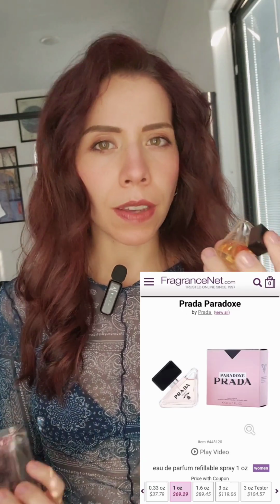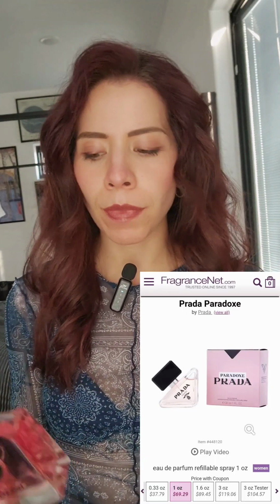PRADA PARADOXE Dupe?!?! Is It Worth It??? - REVIEW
the PRADA la Paradoxe is a popular, beautiful, feminine, floral Amber scent and the Pink Eclipse aims to duplicate it. Is it worth it?